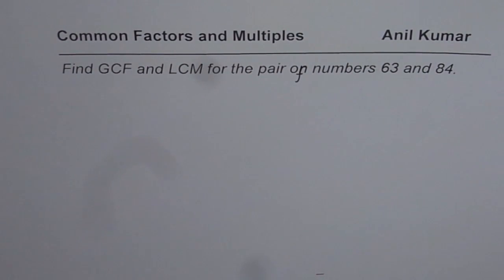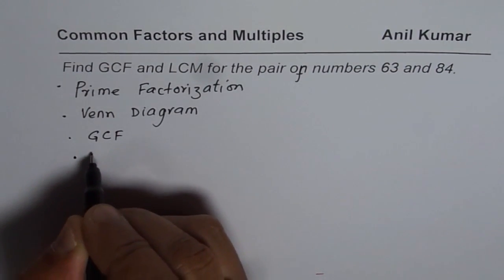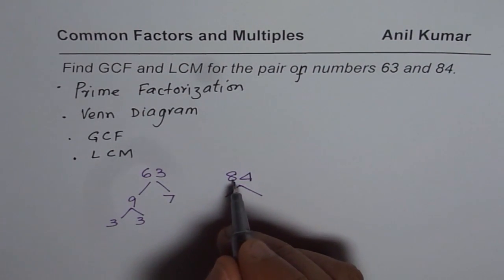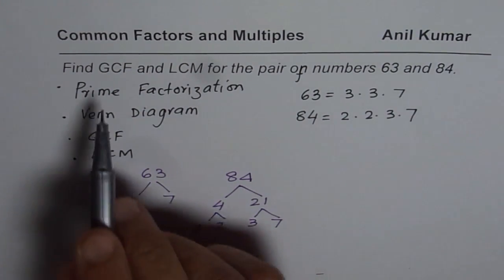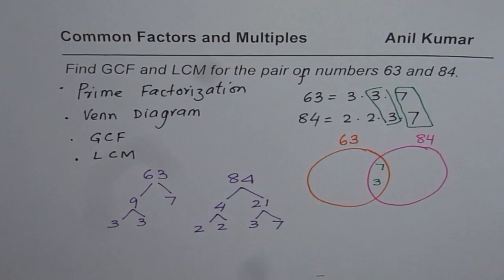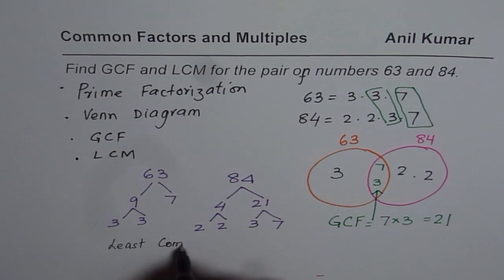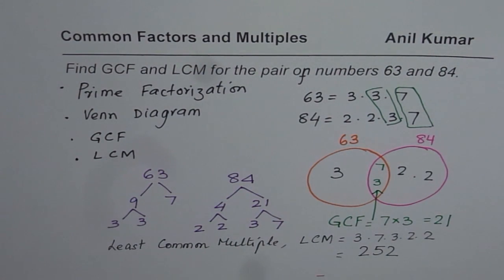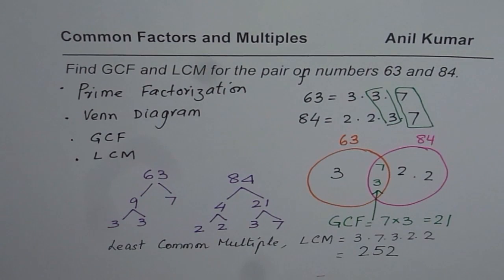LCM and GCF by Prime Factorization and Venn Diagram